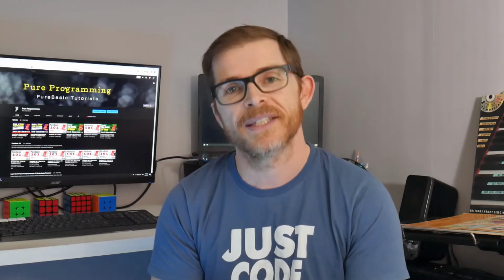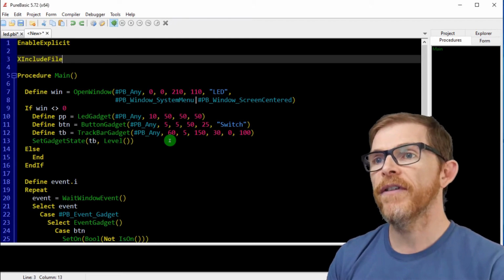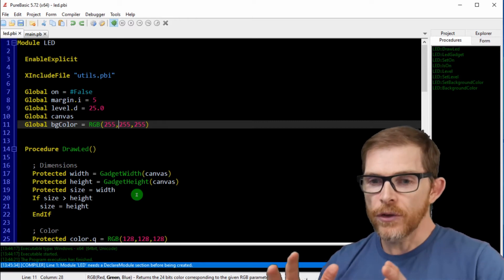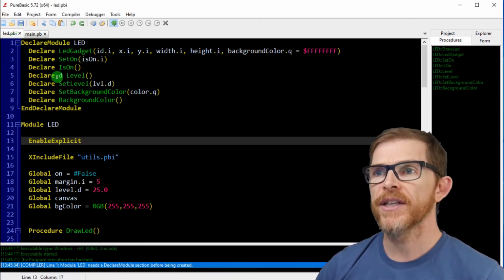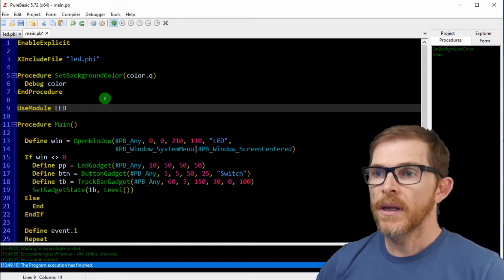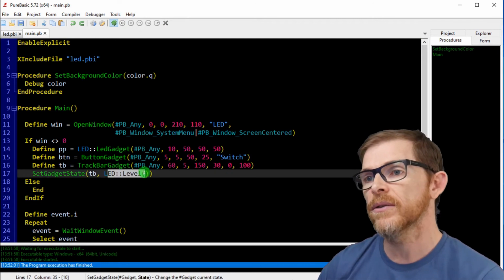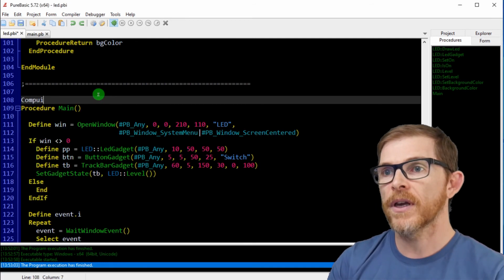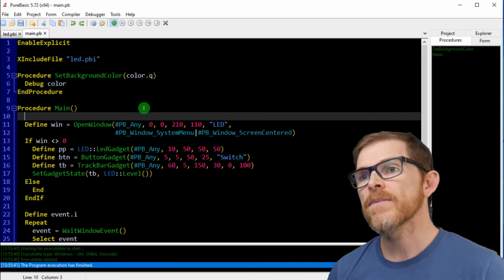Share your code with modules - PureBasic 101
Learn the fundamentals of PureBasic. In this PureBasic 101 series, I cover the language, the IDE, the tools and some programming tips and techniques.

In this episode, I explain how to share code with the use of modules. Modules are a way of isolating code. It is very similar to namespaces in other languages. I show how to get from a simple program to creating and using part of it as a module. I also explain how to put a code sample in your code without messing up the calling code.